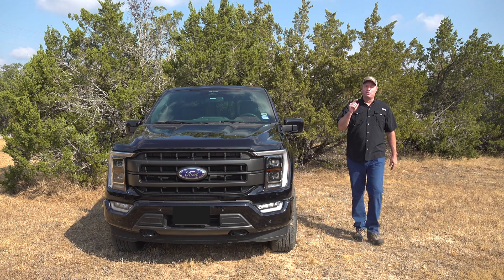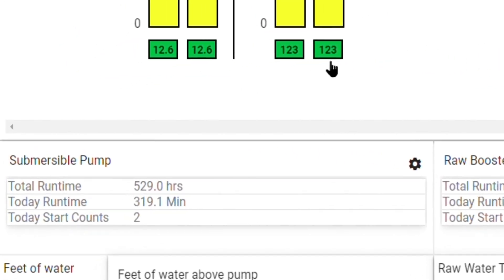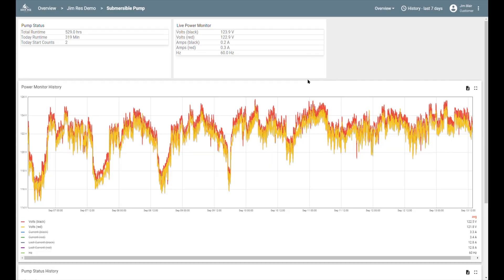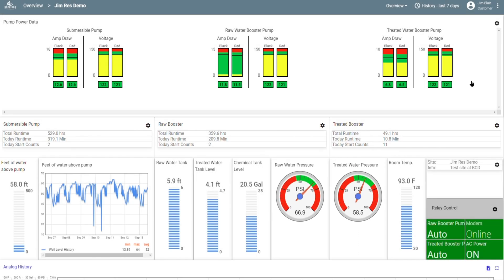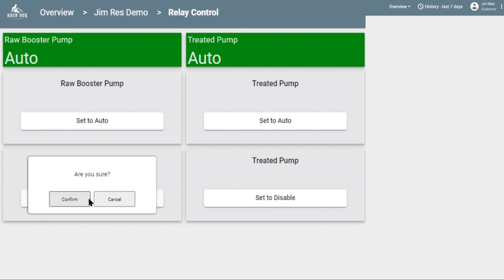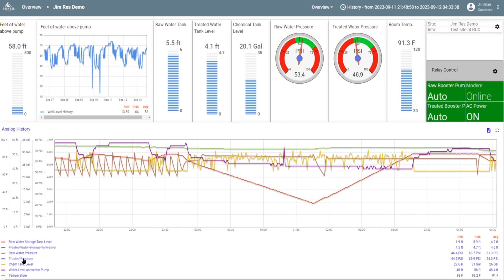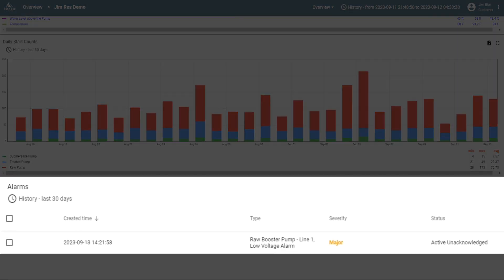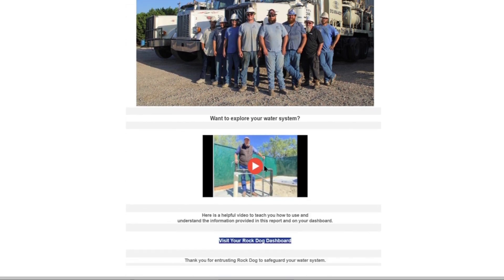Night Owl Monitoring and Control System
Do you wonder if your water system will work through the drought?  Do you rely on your water system to work every day?  Well you might consider the Night Owl Monitoring and Control System to make sure everything is working as it should.  We can monitor water level in the well, power monitor to see voltage, amperage, and power phase for each pump, start counts, runtime, water levels in storage tanks, water pressures, temperature, and even remote start/stop pumps and open/close valves.

Intro 0:00
The Dashboard 0:55
Pump Power Data 1:09
Power Monitoring History 1:33
Pump Status History 2:59
Water Level in the Well 3:22
Water Level in Tanks 3:43
Water Pressure 3:57
Temperature 4:27
Water Meters 4:47
Remote Valve Operation 5:07
Relay Control 5:23
Sensor Data 6:26
Start Counts 7:49
Alarms 8:12
Monthly Report 8:54
SPI Cloud Platform  9:45
Wrap Up 10:16